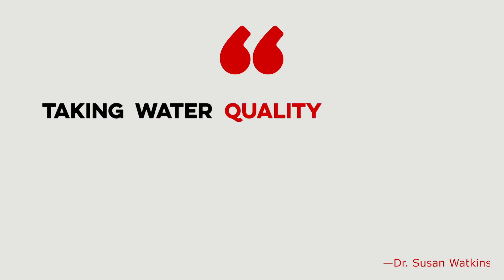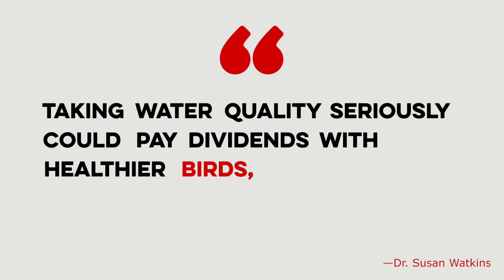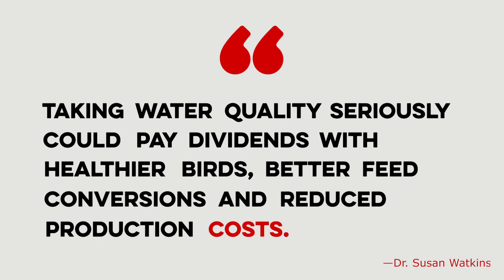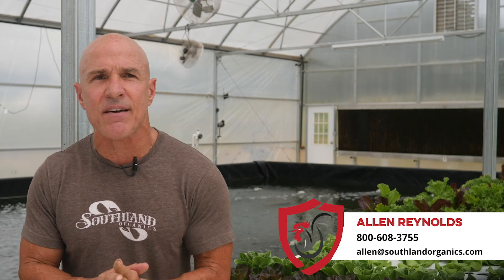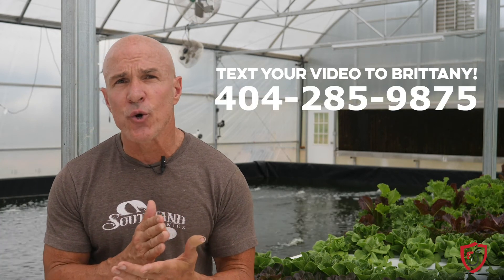The Importance of Water Quality in Poultry Farming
The nutrients and quality in feed is given SO much attention, yet water quality is often overlooked until big problems arise. Paying attention to water before it shows a problem-pays off.

0:20 Water Intake Drives Feed Intake
1:39 How do you know if your water quality is bad?
2:42 What makes good water quality?
3:55 How do you keep the water clean?

Every living thing needs water. In our greenhouse, the location of this week's video, we grow lettuce and the quality of the water and pH determine SO much! The same is true in poultry.

Dr. Susan Watkins, a leading expert in water quality for poultry from the Center of Excellence for Poultry Science at the University of Arkansas says, "Taking water quality seriously could pay dividends with healthier birds, better feed conversions and reduced production costs."‍

How do you know if your water is bad?
Running a water test is a quick way to diagnose your water problems, but there are a few tell tale signs that can tell you that you might have a water problem:

1. Does the water stink? Harmful bacteria cause biofilm in water. Biofilm creates, well, a film, that keeps oxygen from getting through. Without oxygen, bad bacteria become the boss, and they can stink. Water that smells bad could also mean you have too much of an element that feeds those harmful bacteria, like sulfur, which smells like rotten eggs. Too much iron, which will sometimes change the color of your water to a dingy brown, can also feed bacteria.
2. Have you noticed your birds' water intake go down? Birds don't stop drinking without cause, and as we know, low water consumption means less feed consumption.

What makes good quality water?
Quality water is first and foremost-clean. In the same way that if you or I drank water that was contaminated with harmful bacteria, we'd get sick, water lines with biofilm (or a thick buildup of bacteria) can harbor really harmful bacteria and cause disease among your flock. Bacteria are a natural challenge when it comes to any water quality. In this ABF environment, it's hard to know how to fight it without the use of antibiotics. Many farmers run bleach or peroxide through lines to keep things clean, even when birds are present-but introducing too many harsh chemicals doesn't necessarily help the health of your bird. In fact, they can strip the inside of your bird's digestive system of natural defenses and actually leave them more vulnerable to disease from harmful bacteria elsewhere in the house. A safer and effective approach is to bleach your lines between flocks to annihilate harmful bacteria in the lines, then immediately repopulate your water with natural defenses (good bacteria).

Once the water is clean, how do you keep it that way?
You must keep it flowing. In nature, rivers are always cleaner than ponds. Keep water clean in your houses by cleaning filters and flushing often. The most important time to pay attention to filter and flow is when the birds are smaller because they don't drink enough water to keep it moving in the line. This means it gets warm. Bacteria like warm water. Flushing keeps the water from being stagnant and gets the bad stuff out of there.

If you want to give your lines an extra defense when birds are present, use something that fights biofilm naturally to keep bacteria at bay. For example, our Big ole Bird uses fulvic acid to break through biofilm. This actually eliminates odor because it naturally eats away at the harmful, odorous bacteria. And it's not just safe for birds-it actually helps them in the same way it helps the water lines-it fights off harmful bacteria inside that could cause disease.

There are other products out there that get rid of biofilm in different ways. The important thing is to keep that biofilm from happening. ‍

Water pH
In addition to keeping birds' drinking water clean, we want to keep it balanced. You have probably heard vets and techs talk about water pH. There is a lot of science that goes into getting the best pH to get birds to drink.

If you have to acidify your water too much, your birds might not drink the water because those acidifiers often change the taste and can make it bitter. If they won't drink, that's a big problem. Using Apple Cider Vinegar helps balance pH and promotes water consumption because birds like the way it tastes! Not all ACV is created equal. Raw, unfiltered ACV naturally has the best health benefits. Adding raw, unfiltered ACV to your water adds a hefty dose of probiotics to your birds as well. These help with digestion, nutrient absorption and disease resistance.